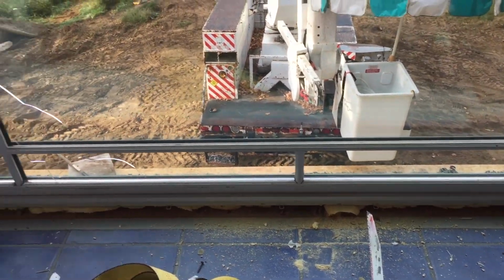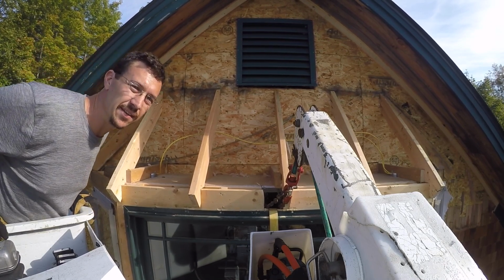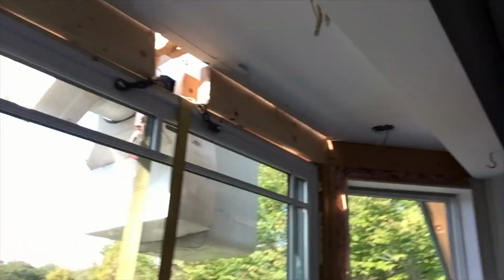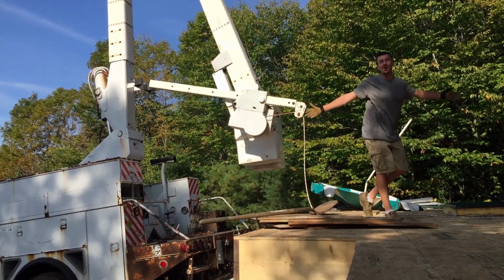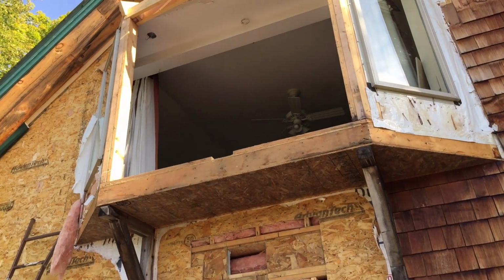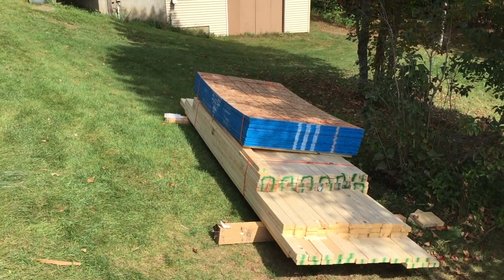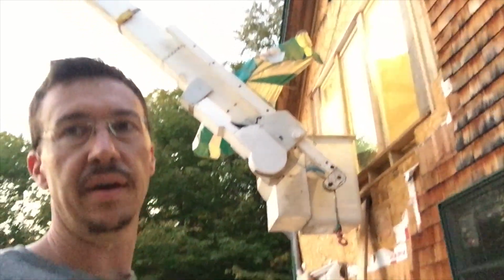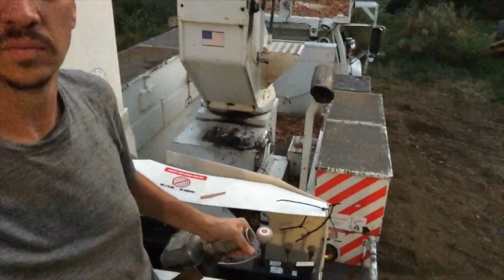Demolition and Removal of a Window Seat Part 2 Building a House Addition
Finished removing the window seat and plugging the hole with a picture window -ish